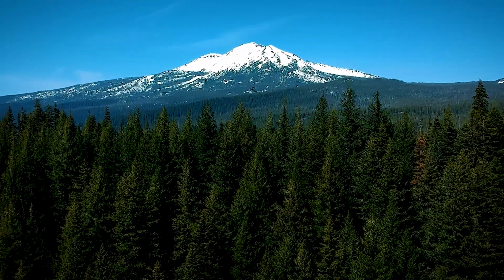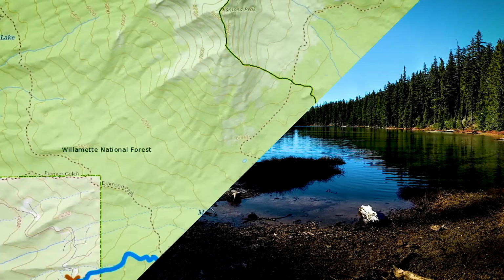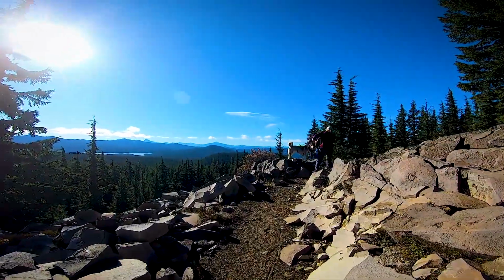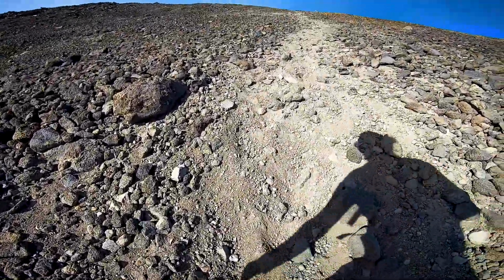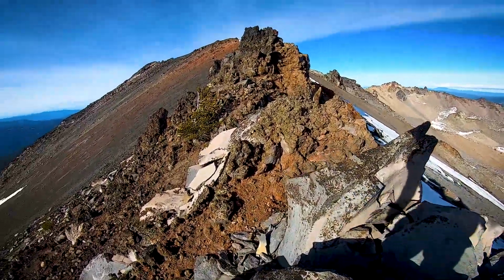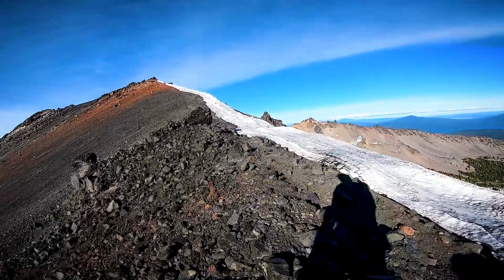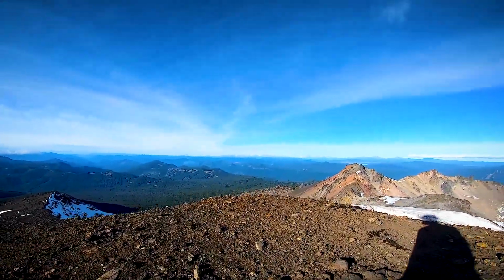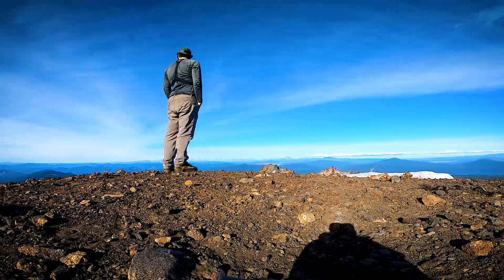Diamond Peak Summit, Oregon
In this video I show the process of summiting Diamond Peak. This is an 8700ft peak with roughly a 12 mile round trip. The best time to go is in the Fall when there is little snow coverage. This is an easier mountain to summit with only a tiny bit of scrambling at the top. I think this is very similar to South Sister in difficulty, other than the final ridge. The video was recorded in late October 2019. Drones are not allowed in wilderness, I flew mine above my car where it is allowed.